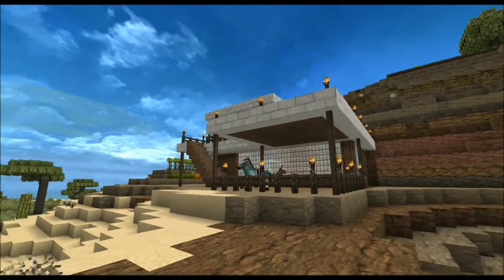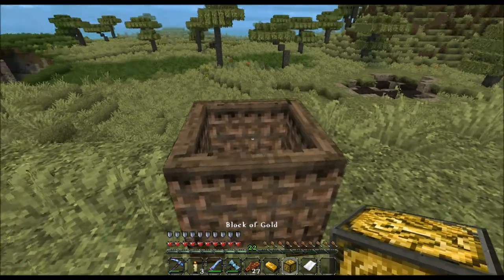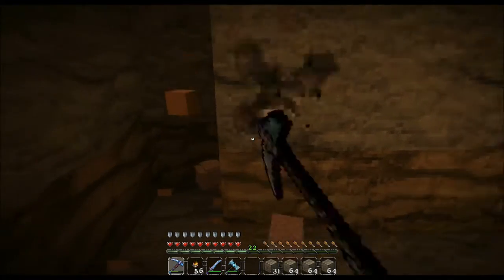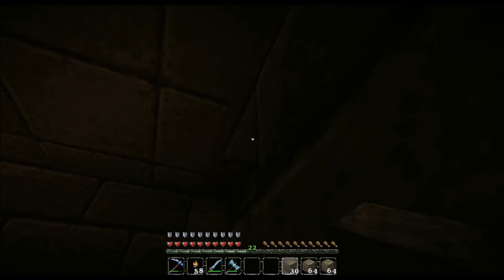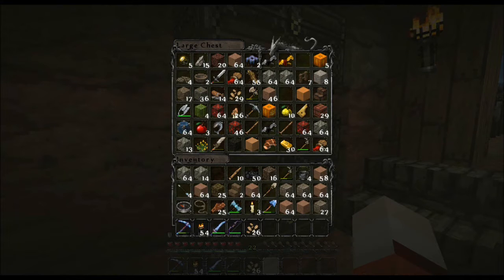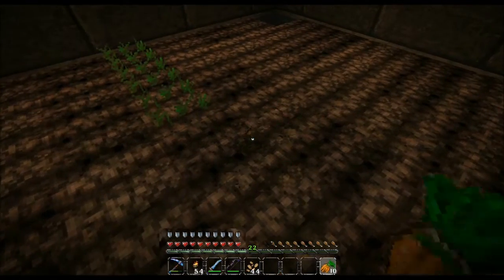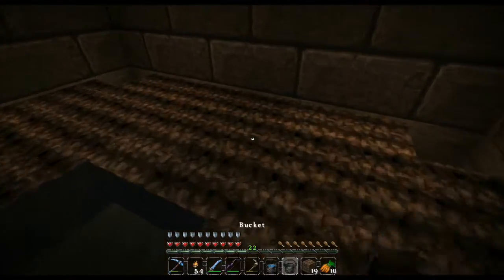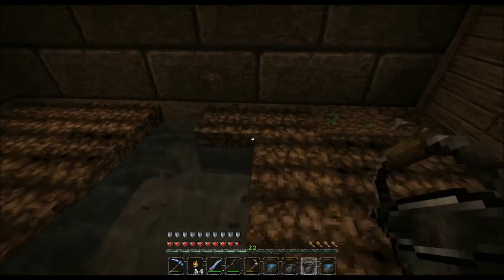[Minecraft] Let's Play with Clay! Ep. 19 "Carrot Dungeon"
Links, info and other happy things are in this description!!!